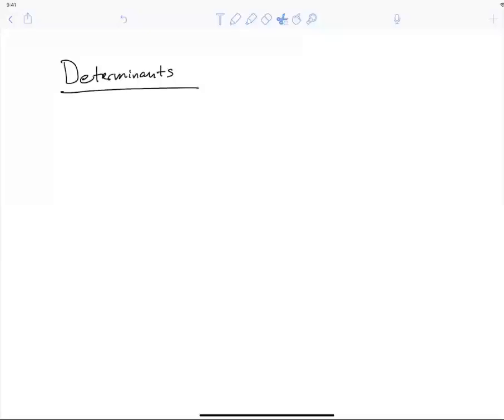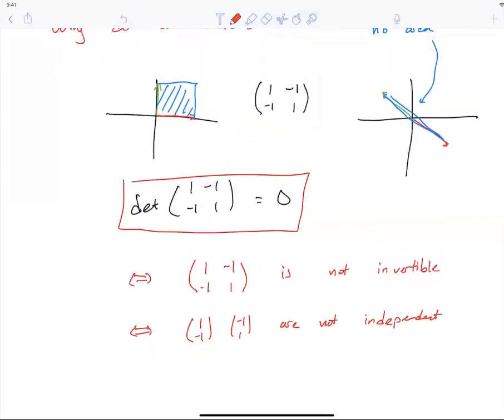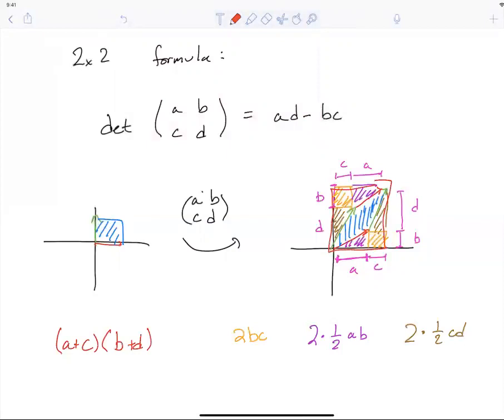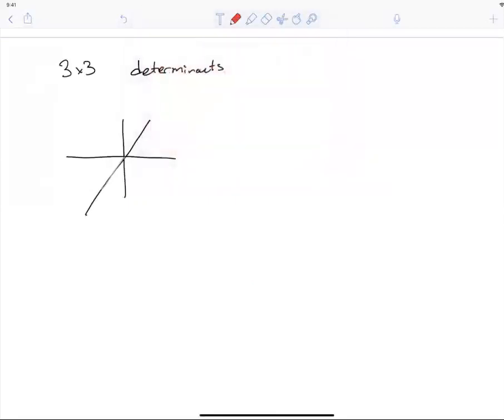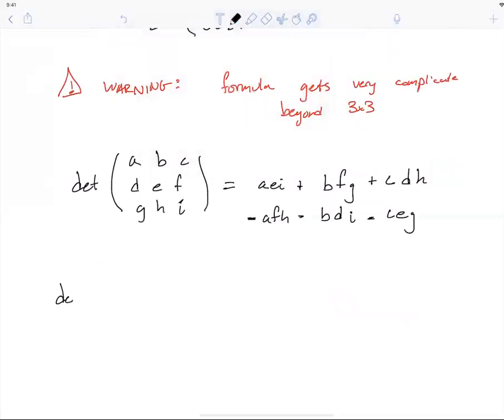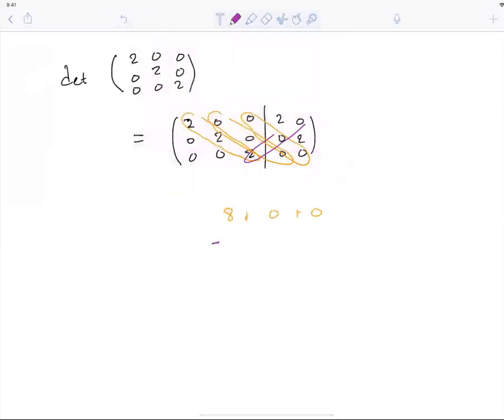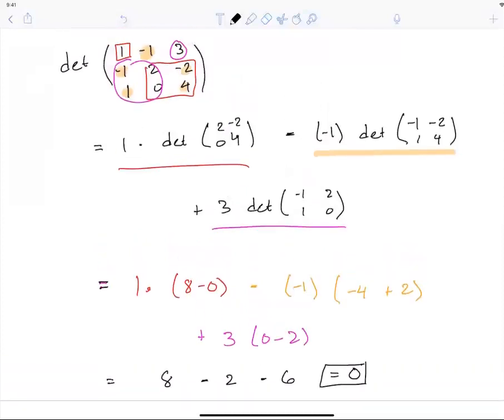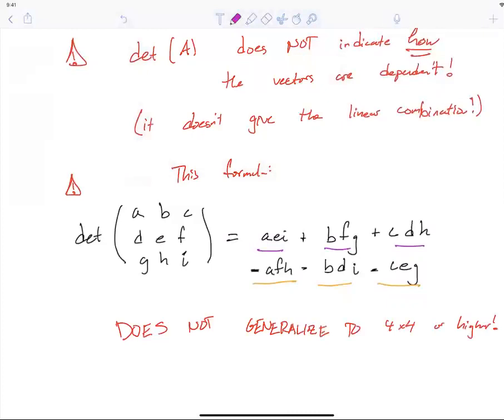October 30: Determinants I